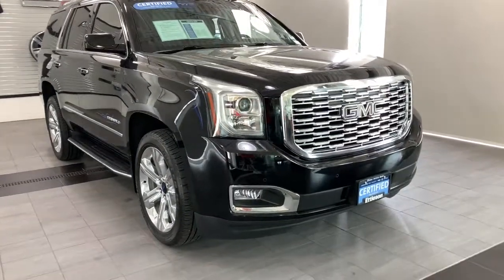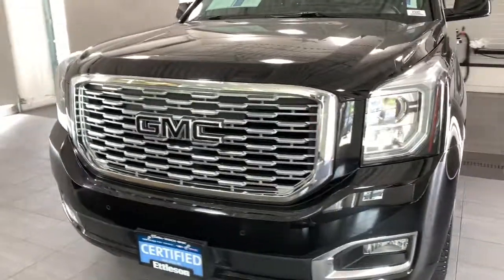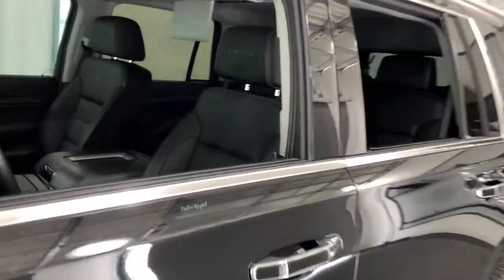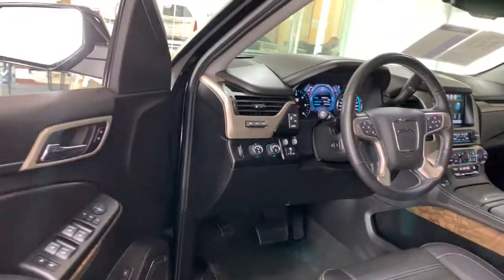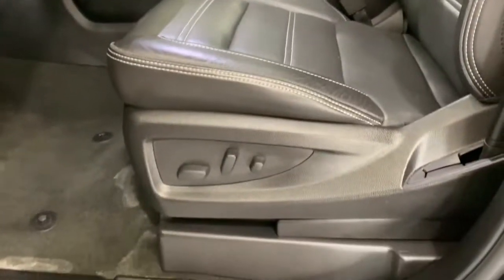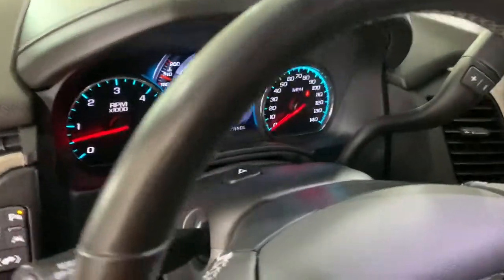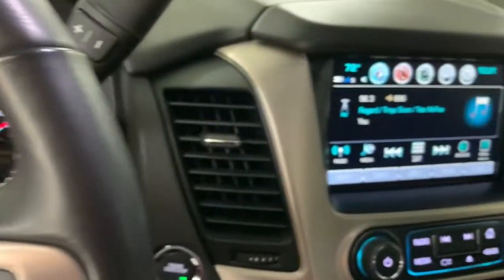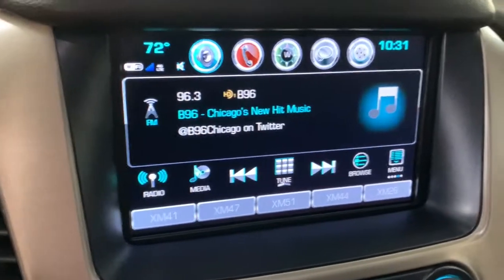2018 GMC Yukon Countryside, Hinsdale, La grange, Burr ridge, Willow brook, IL K5602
Onyx Black Used 2018 GMC Yukon

Ettleson Cadillac
6201 S La Grange Road

Recent Arrival! Certified. 2018 GMC Yukon Denali Denali Odometer is 3831 miles below market average! CARFAX One-Owner. Clean CARFAX.brbr4WD.brbrGMC Certified Pre-Owned Details:brbr  * Vehicle Historybr  * Warranty Deductible: $0br  * Powertrain Limited Warranty: 72 Month/100000 Mile (whichever comes first) from original in-service datebr  * 24 months/24000 miles (whichever comes first) CPO Scheduled Maintenance Plan and 3 days/150 miles (whichever comes first) Vehicle Exchange Programbr  * Roadside Assistancebr  * 172 Point Inspectionbr  * Limited Warranty: 12 Month/12000 Mile (whichever comes first) from certified purchase datebr  * Transferable WarrantybrbrbrEttleson Cadillac Buick GMC - Where you always save more money!!!